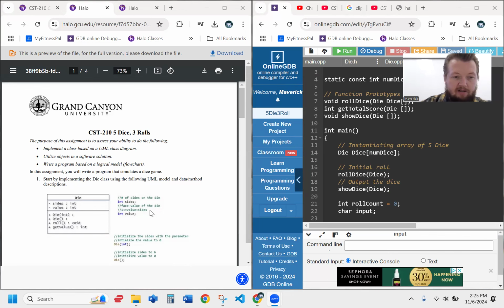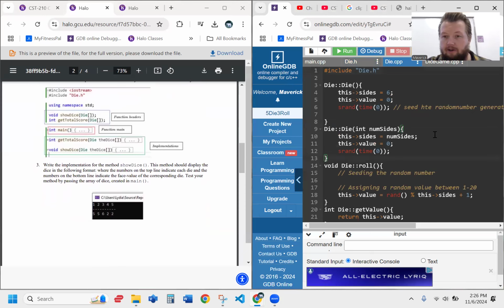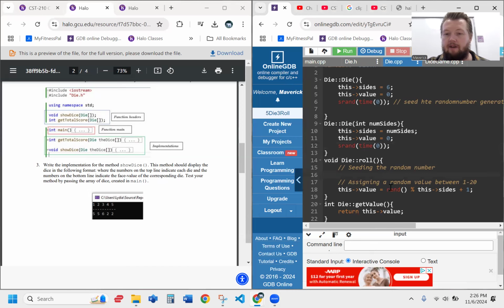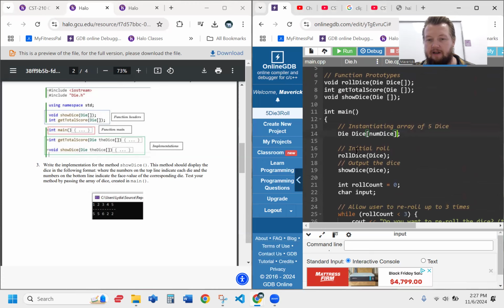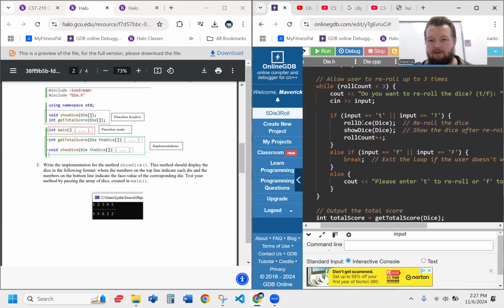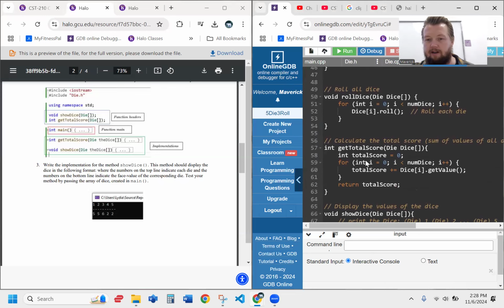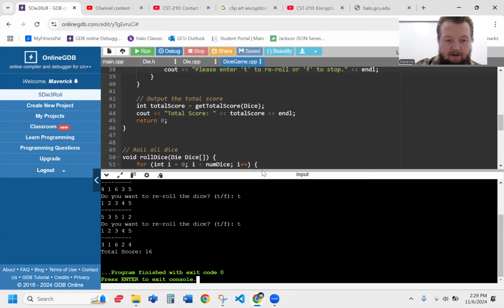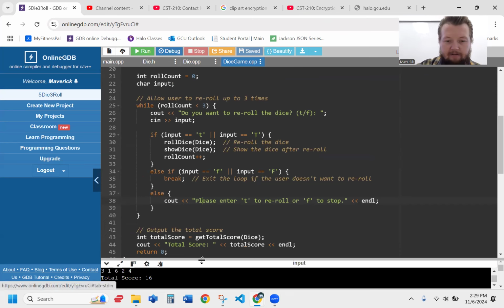CST-210: 5 Dice, 3 Rolls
CST-210 (WF300A Section)
In this video, I explain my code for the 5 Dice, 3 Rolls assignment. The course, Object-Oriented Programming Lecture & Lab, is being taught by Dr. Kenia Madrazo in the College of Science, Engineering, & Technology at GCU, Fall 2024.